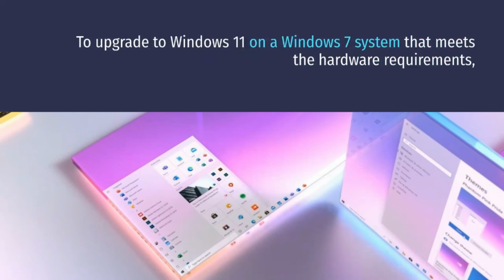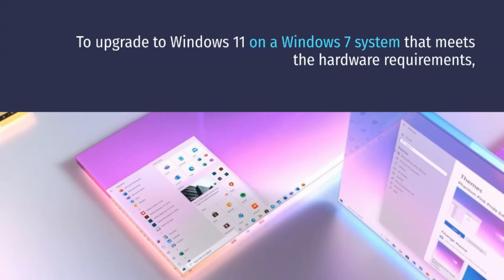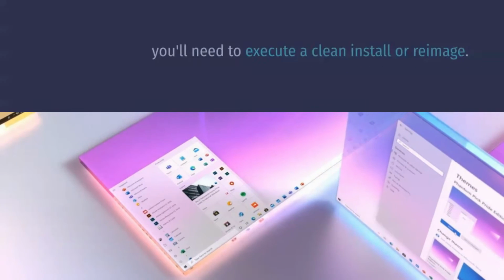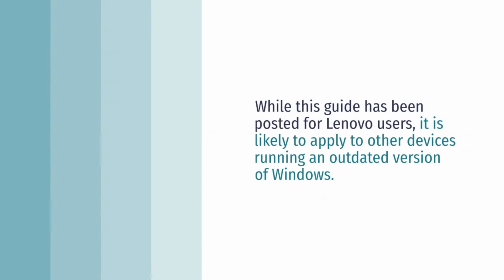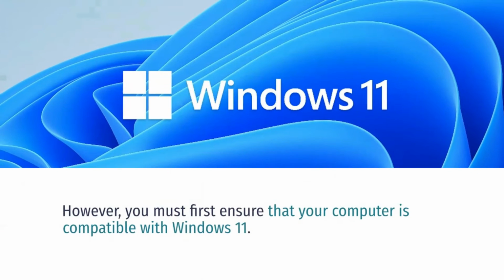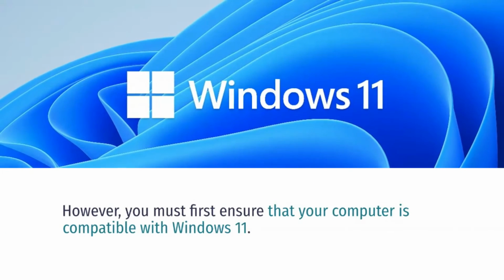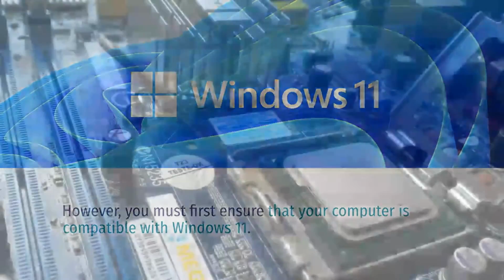Can Windows 7 users upgrade to Windows 11?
is it possible to upgrade from windows 7 to windows 11?

Share your valuable comments, below in the comment box.

I'll see you in the another video,
until then,